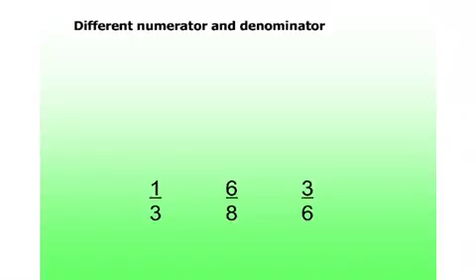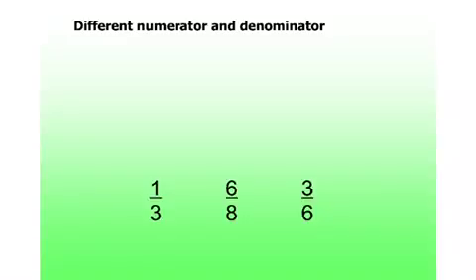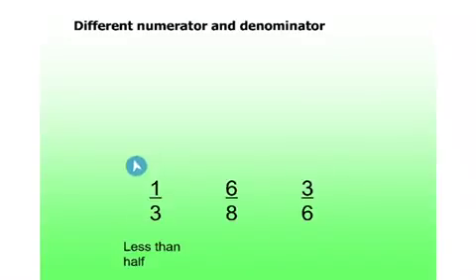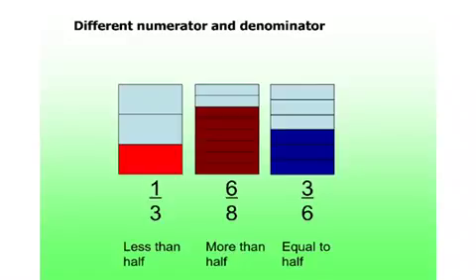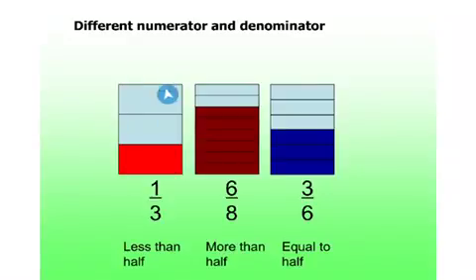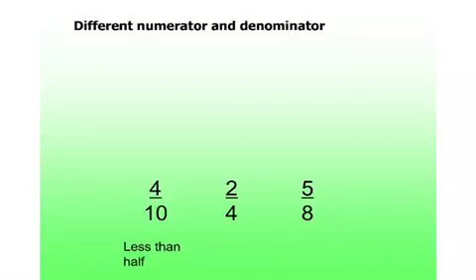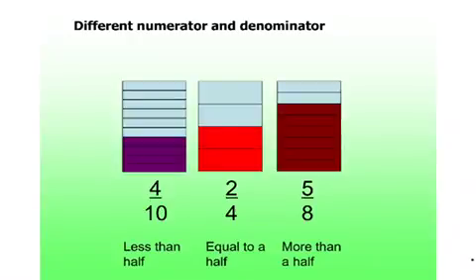Comparing Fractions part 2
4th grade Ms Larson